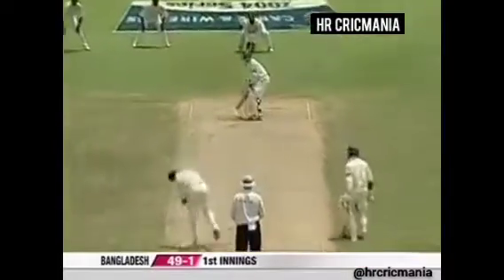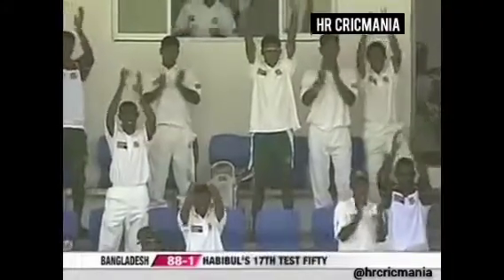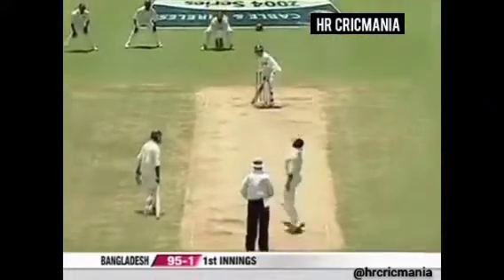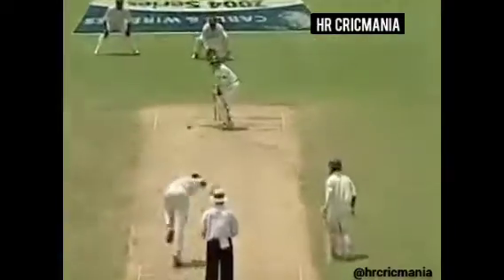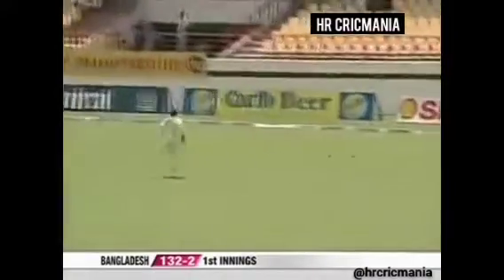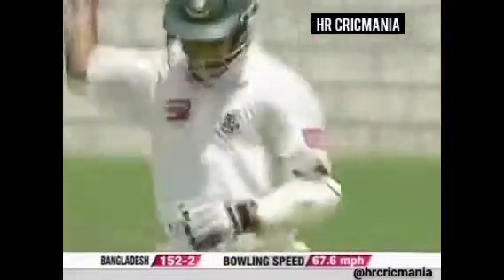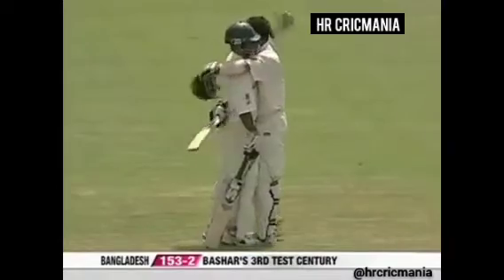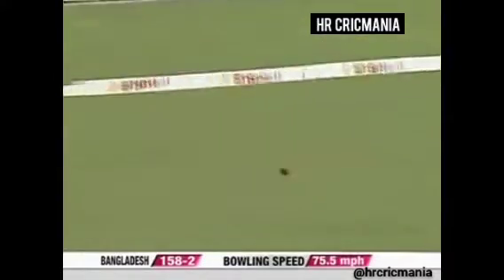Habibul Bashar's 113 vs West Indies | 1st Test 2004, St Lucia